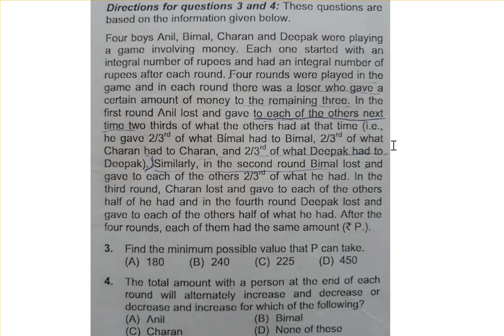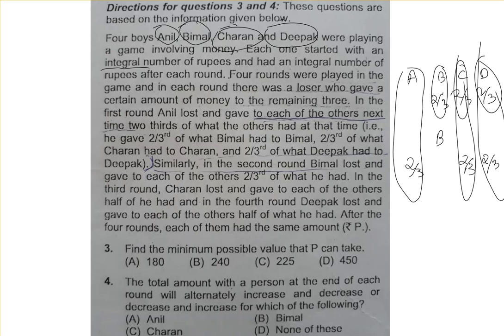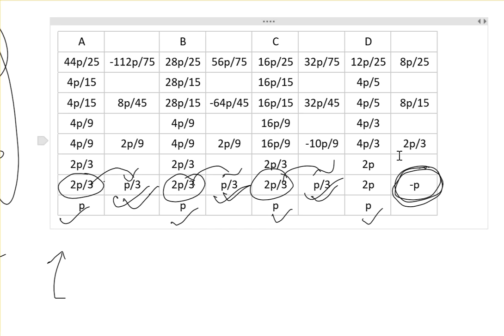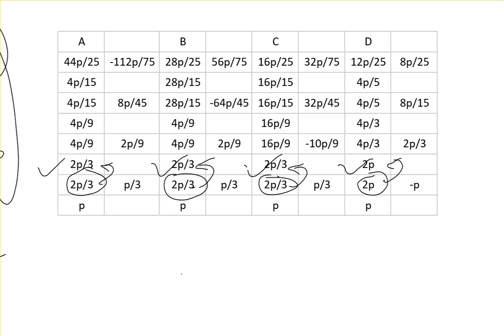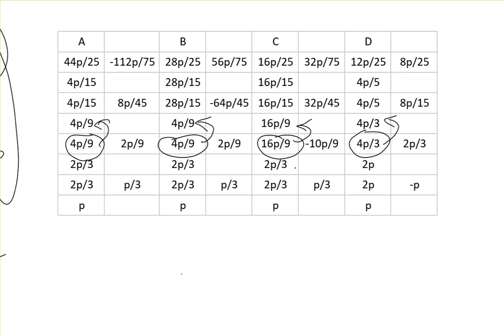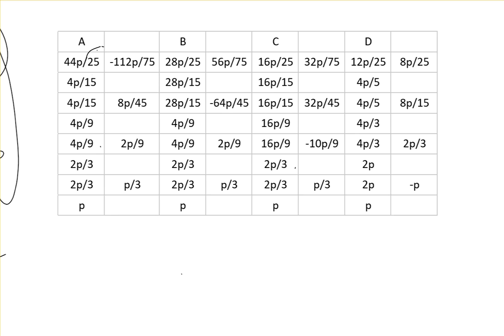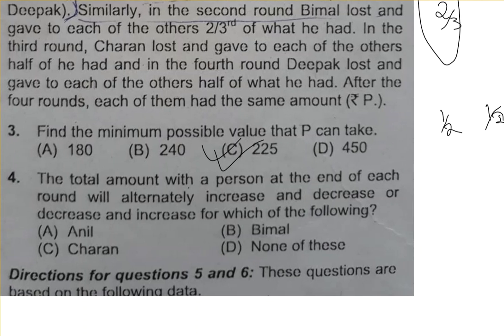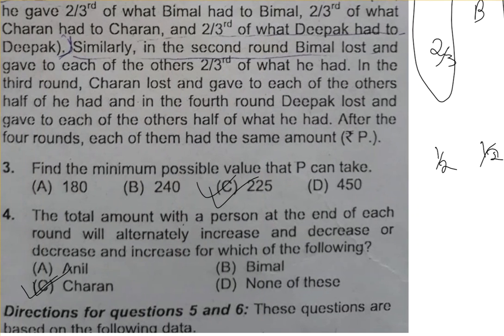Logical Reasoning - The Lemon Tree and Guards Childhood Problem